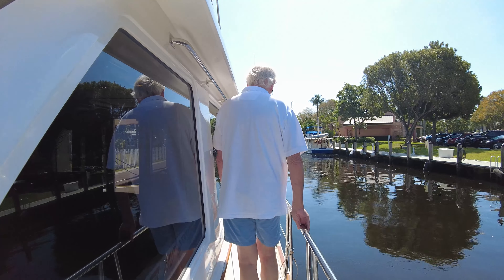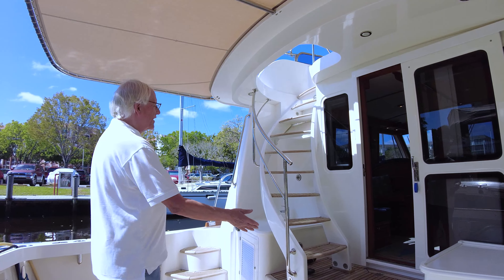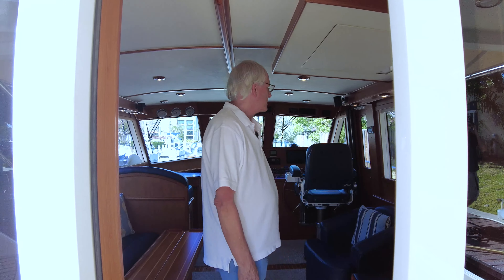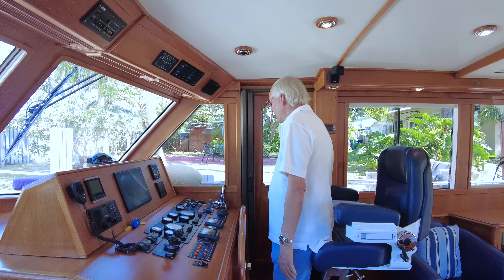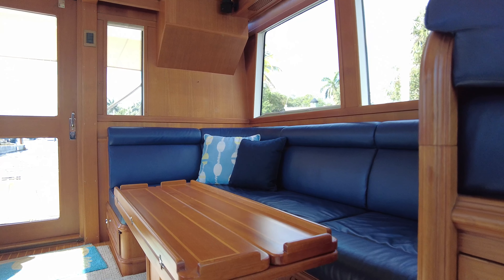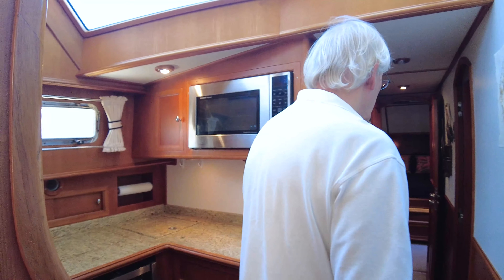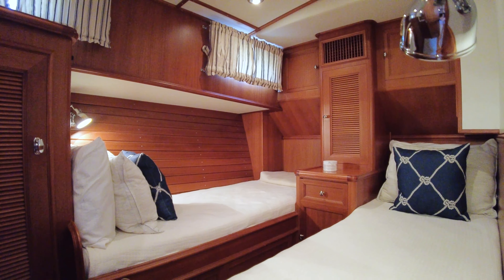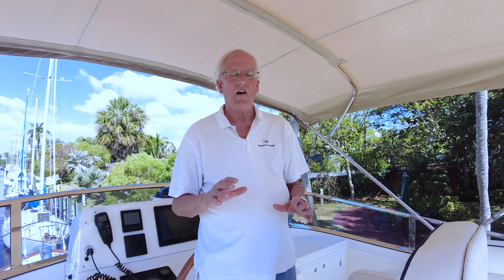Eastbay 47 Flybridge 2005 (Grand Banks)Yacht Walkthrough Tour with Steve Fithian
Today we will be taking a walkthrough tour of a 2005 model Grand Banks Eastbay 47 Flybridge with Steve Fithian, the Grand Banks Specialist. She is asking $695,000 and features a comfortable two stateroom two head layout, down U-shaped galley with plentiful storage, beautiful salon layout with dual helm seats and flybridge. She is powered by Cummins Straight Shafts with high cruising speeds in mid-20’s.

**Please see detailed listing linked below for all the specifications and professional photographs**

Contact Steve today for all the details on this yacht. April 2024!

PLEASE VIEW OUR PERSONAL GRAND BANKS WEBSITE FOR ALL THE UP TO DATE INFORMATION REGARDING OUR CURRENT LISTINGS!